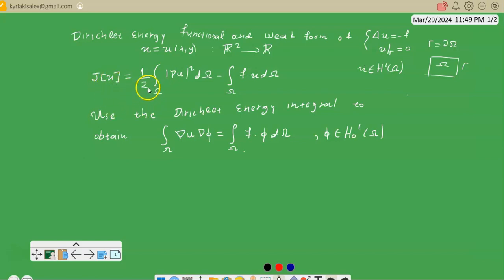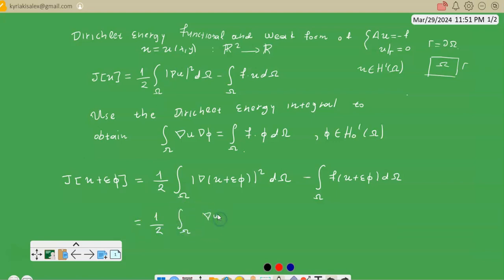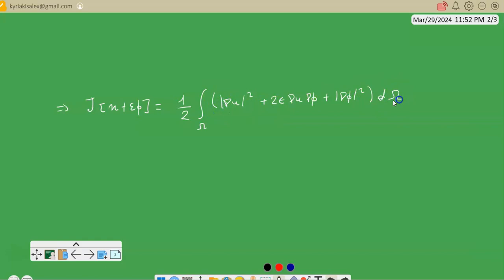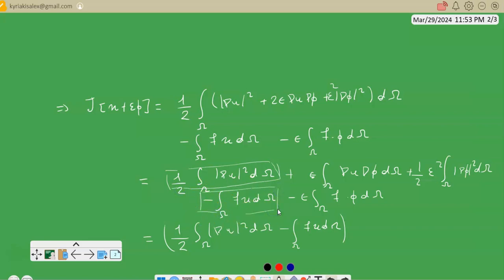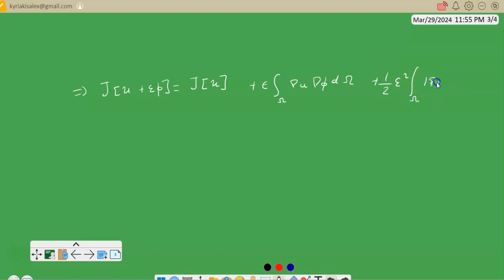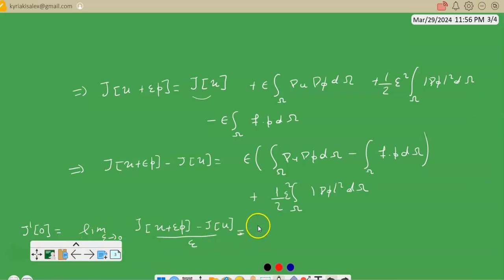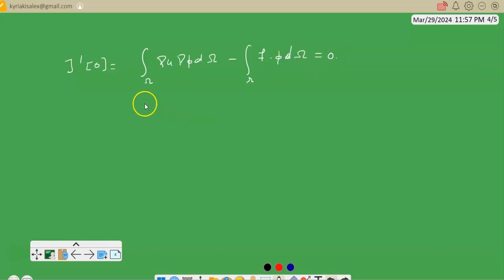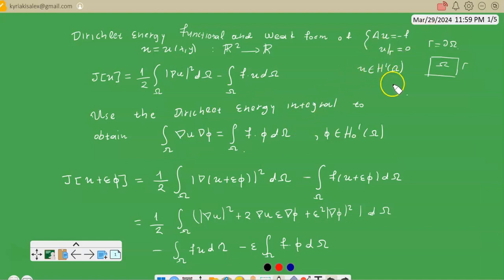Dirichlet functional and variational form of Poisson equation